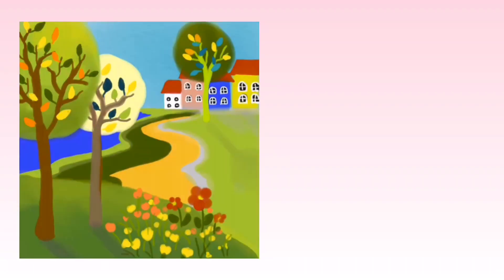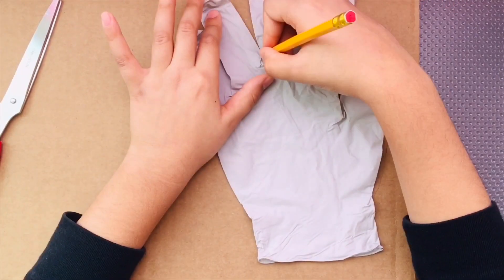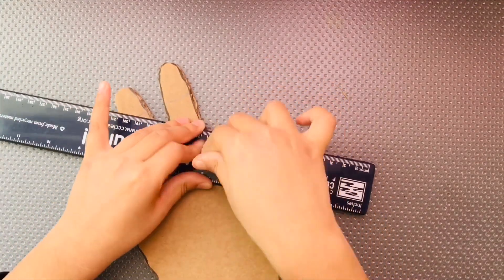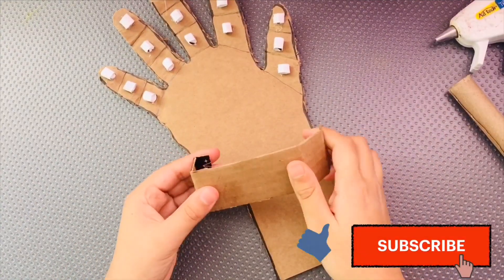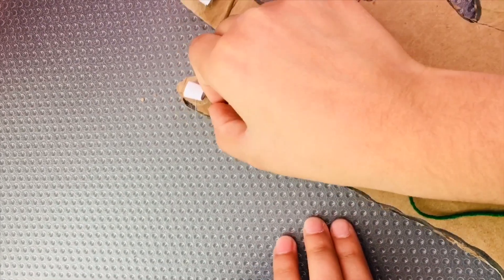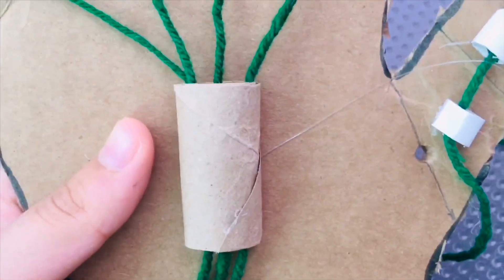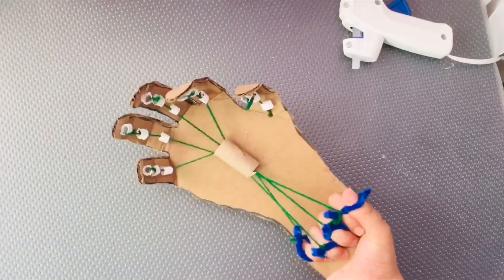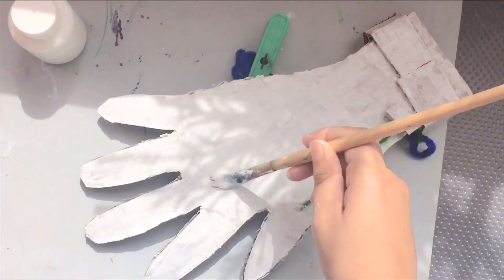Easy ART AND SCIENCE Activity - ROBOTIC HAND DIY - Cardboard Craft Idea - 5 Minute Crafts for Kids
My son loves this biomedical engineering project.
It's a easy science project to do at home.
Supplies you need:
- Cardboard
- String/ Yarn
- Straws ( I made paper straw)
- Ring / pipe cleaner
- Hot glue
- Scissor
- Paint & Brush

The Science Banana